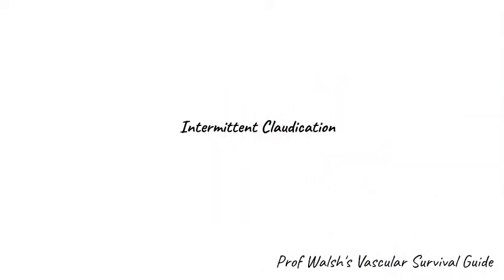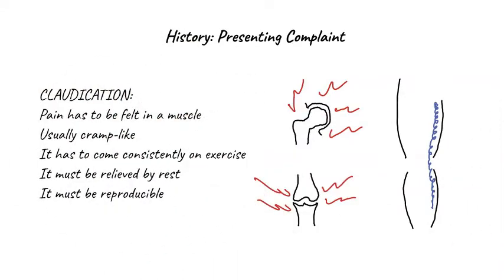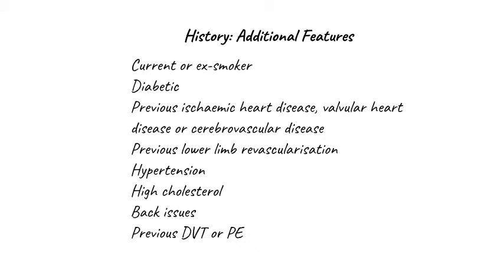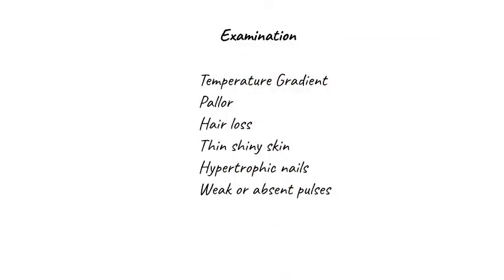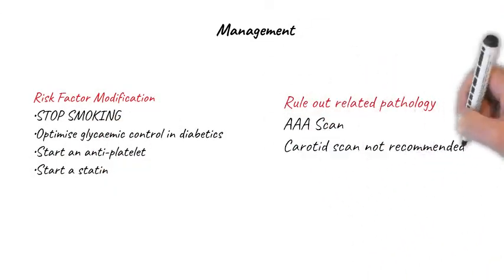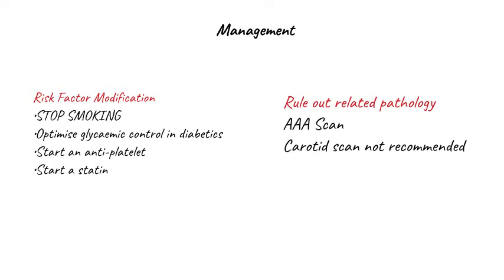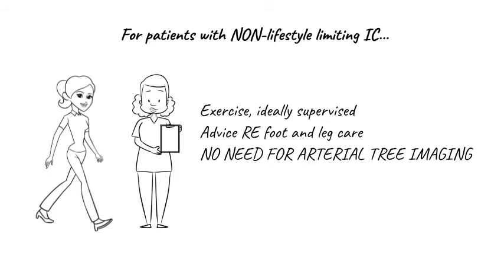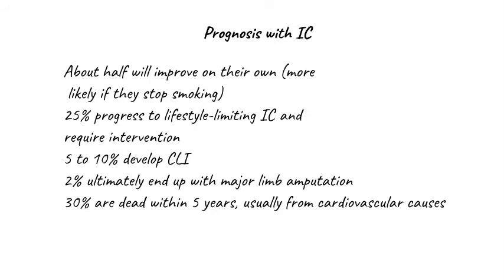Intermittent Claudication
Introduction to intermittent claudication for students